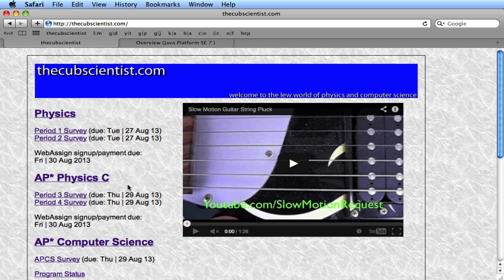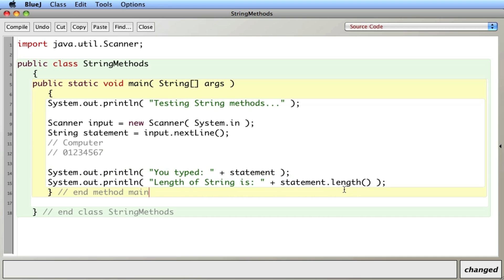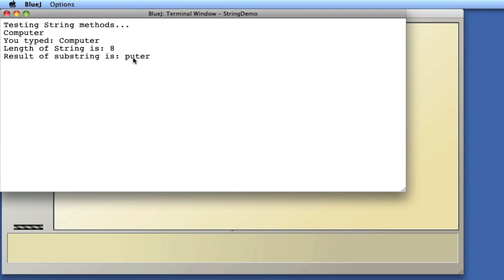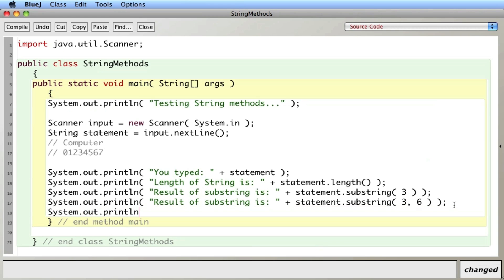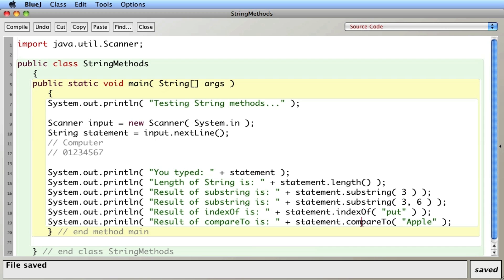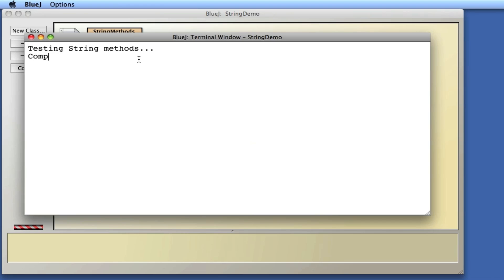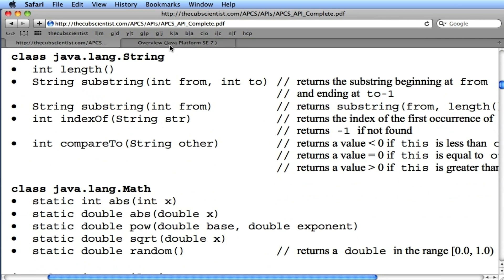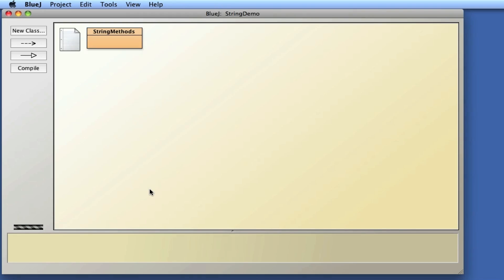APCS Java String Methods